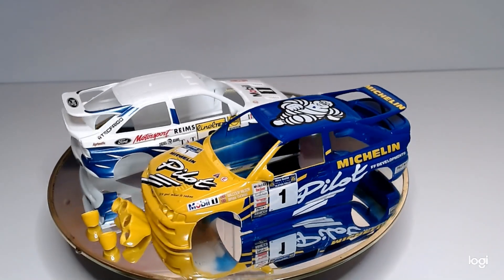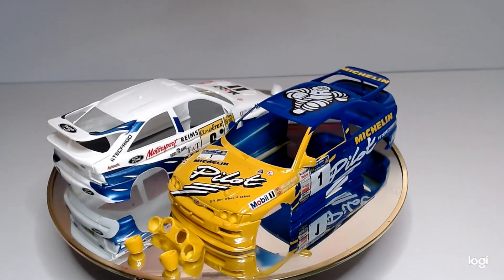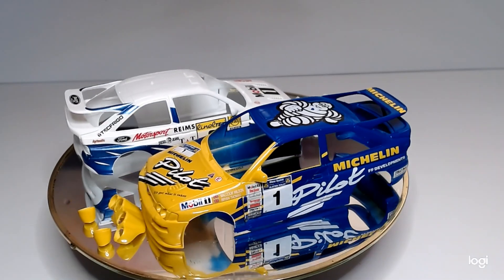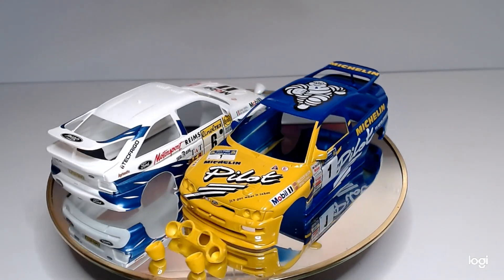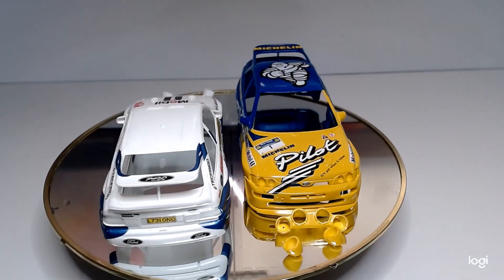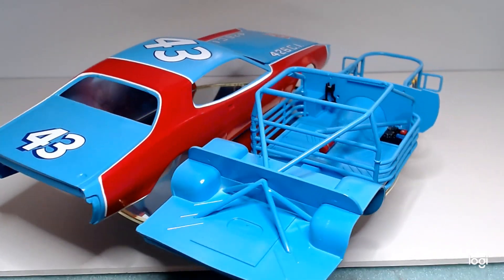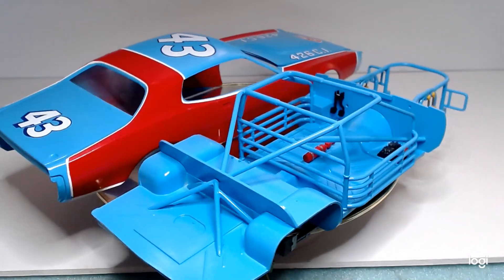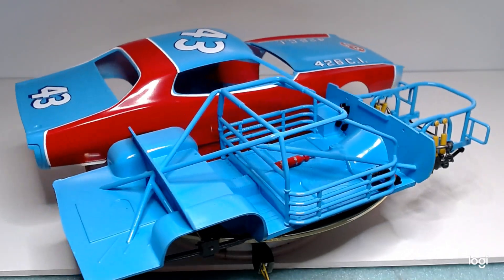under1000gb Update & Nascar Update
Up Next 2K Clear